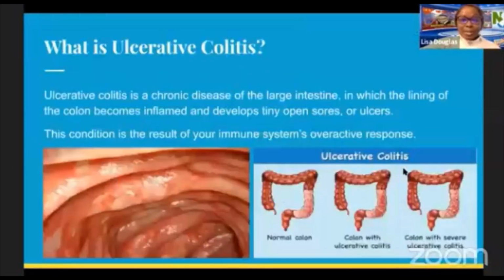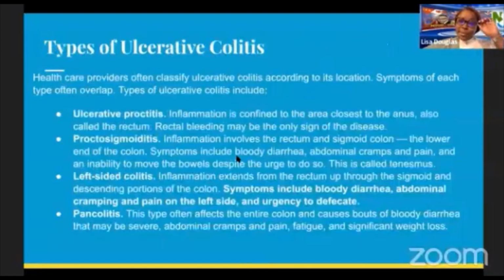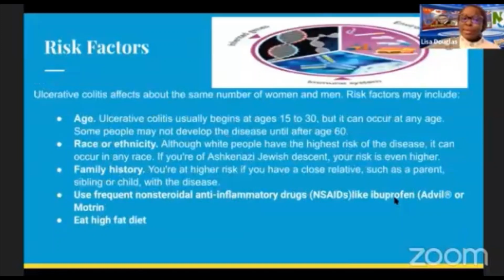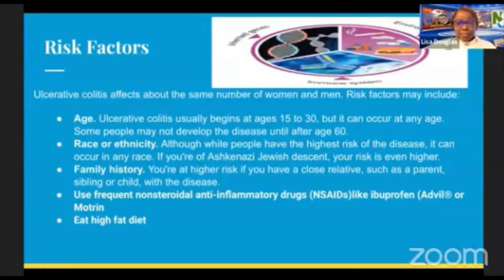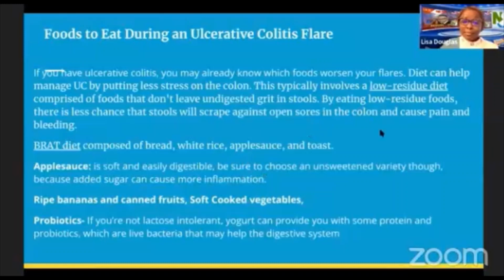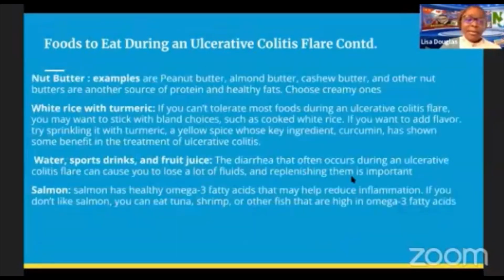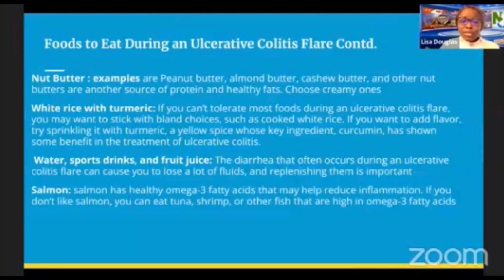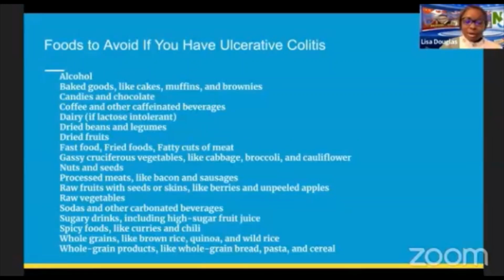Ulcerative Colitis A Chronic Inflammatory Bowel Disease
Ulcerative colitis is a chronic inflammatory bowel disease.

Ulcerative colitis is usually only found in the innermost lining of the large intestine (colon) and rectum.

Ulcerative colitis can develop at any age, but the disease is more likely to develop in people between the ages of 15 and 30.

Having ulcerative colitis puts a patient at increased risk of developing colon cancer.
Symptoms include rectal bleeding, bloody diarrhea, abdominal cramps, and pain.
There are some treatments and surgeries that can be performed but there is no cure at this time.

If you would like to be a part of the live broadcast you can join by visiting the zoom room at 0630am Et every Sunday morning and ask questions in the zoom room after service.

Ulcerative Colitis
Inflammatory bowel disease
IBD
Large intestine
bowel disease
bowel disorder
Nurse Lisa
CEA
Health talk
Ask a Nurse
Health talk on Zoom